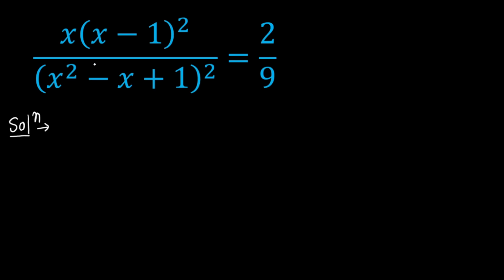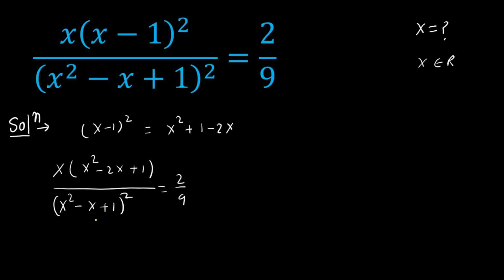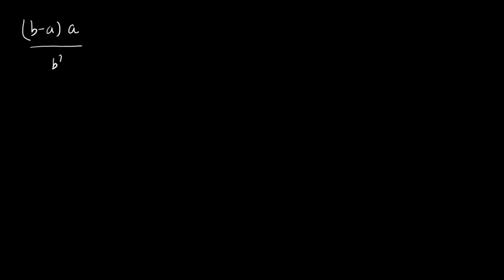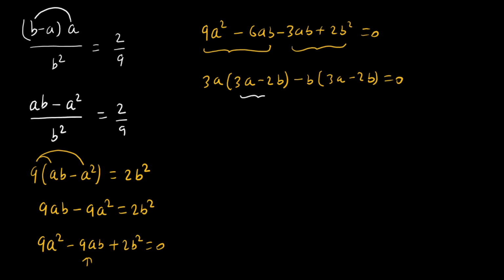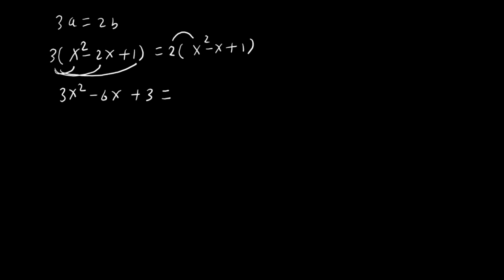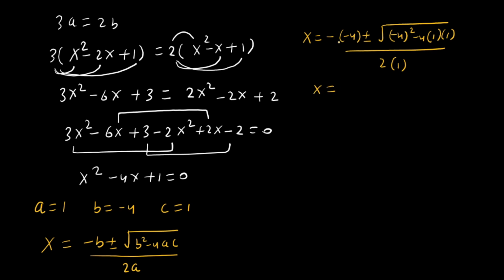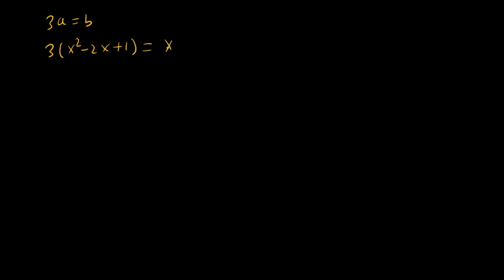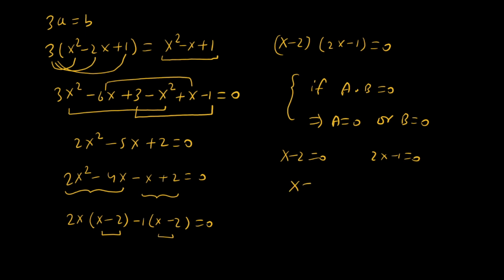A Nice Algebra Problem | Math Olympiad